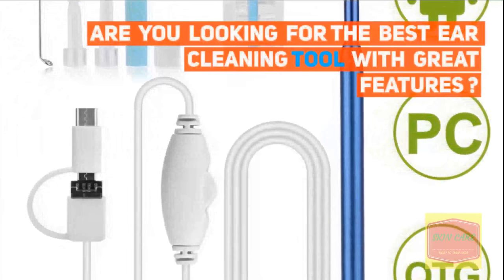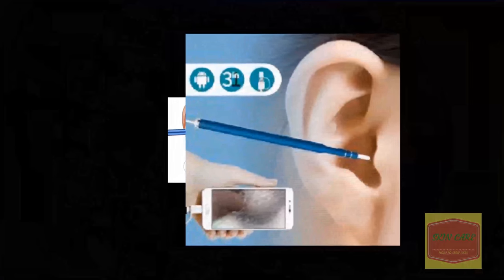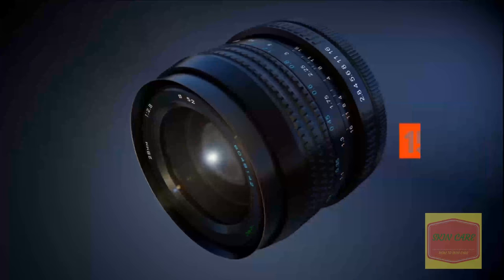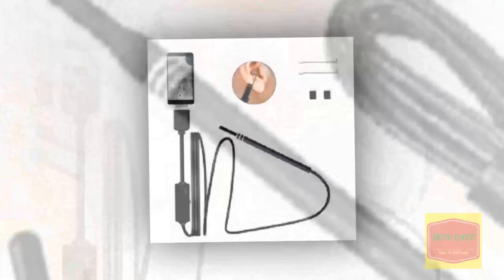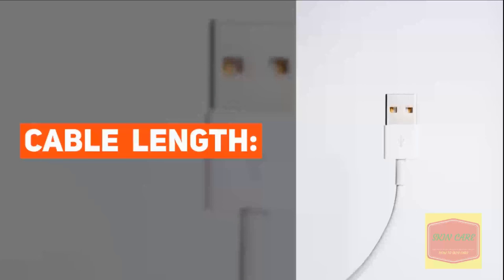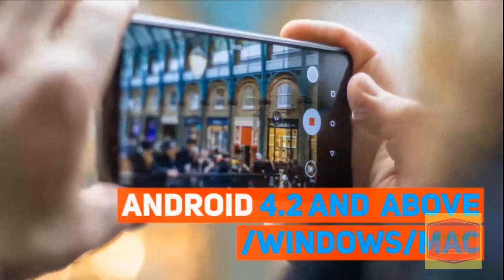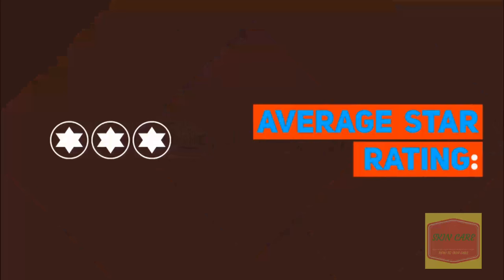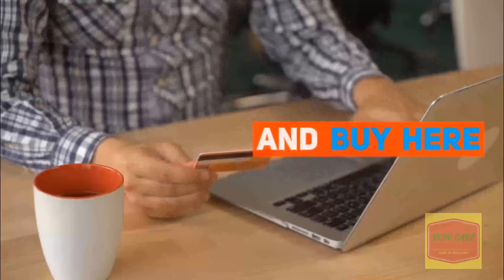Ear Cleaning Endoscope Otoscope Borescope Inspection Camera Reviews | Ear Spoon Endoscope Review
🔅 Product Description:

  Item 1:

Ear Cleaning Endoscope 2 in1 USB HD Visual Ear Spoon 5.5mm Mini Camera Android PC Ear pick Otoscope Borescope Tool Health Care

Specification:
Type: Visual Ear Cleaner
Color: Blue
Material: Metal + Plastic
pixel：1.3 million
resolution: 720*640
Camera diameter：5.5mm
Light：6 Leds
Brightness: Adjustable
Interface: Type-C, Android, USB
Camera focal length：1.4cm-2cm
viewing angle：54°
Camera Length: 15cm (Approx.)
Cable Length: 2m
picture format：JPEG
video format：AVI
support system：Android 4.2 and above/widows/mac

 Item 2:

Ear Cleaning Endoscope 3 in1 USB HD Visual Ear Spoon 5.5mm Mini Camera Android PC Ear Pick Otoscope Borescope Tool

Specifications:
Connecting: For Windows PC, for android system with OTG function
Color: black
Lens: 5.5mm
Pixel: 0.3MP
Resolution： 640*480
Viewing angle： 70°
Focus distance: 1.4-2cm
Material: plastic, metal
Pen length: about 15cm
Package size:20x10x2.8cm
Picture format： JPEG
Video format: AVI
Support system: Android 4.2and above /windows/Mac
Cable Length: 2m

Features:
With electronic micro-camera, you can achieve real-time observation of the whole process of dig earwax through the USB data cable.
Ultra small lens with HD pixels, easy access ear canal and see more clearly.
6pcs LED lamp brightness can be adjusted by dimmer button of the control box according to your need.
Suitable for daily cleaning care, ear disease patients can also observe the ear canal.
A essential tool for each family.

  thanks you  watch Ear Cleaning  Endoscope Otoscope  Borescope Inspection Camera Reviews | Ear Spoon  Endoscope  Review  video .

🔅🔅 Related :

Buy Ear Cleaning Endoscope Borescope Tool
Best Ear Cleaning Endoscope Borescope Tool
best ear wax removal products